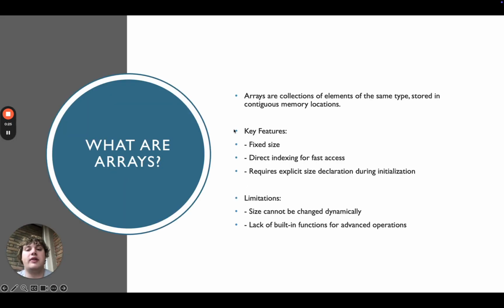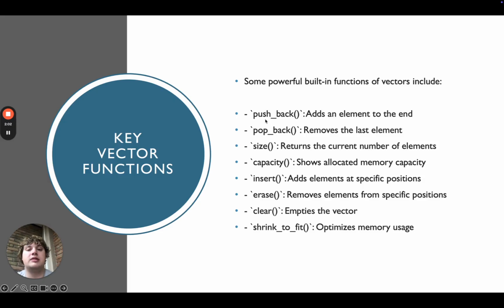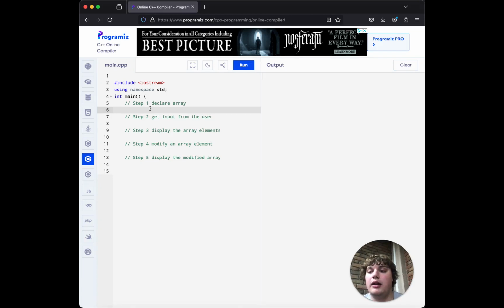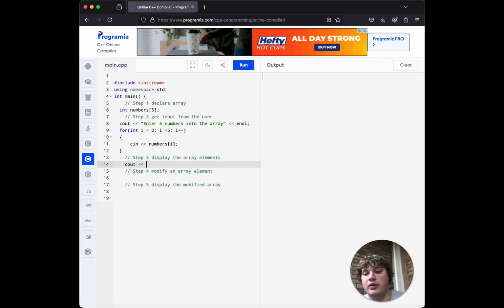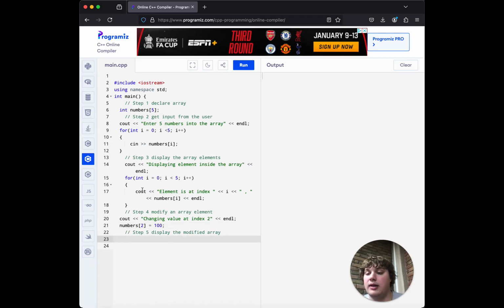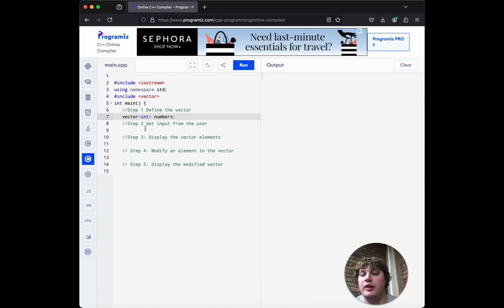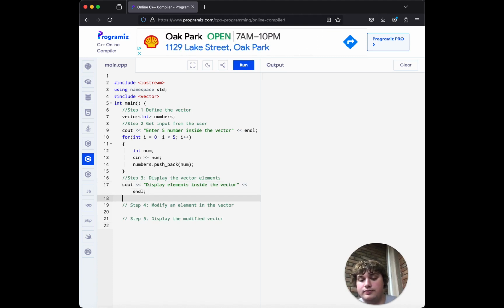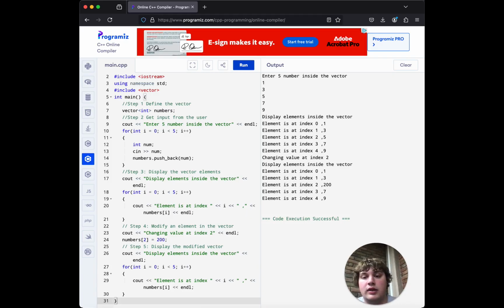Arrays and Vectors in C++ Programming!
In this video, we dive deep into the differences and similarities between arrays and vectors in C++. Whether you're a beginner or an experienced programmer, understanding these fundamental data structures is essential for writing efficient and flexible code.

Here's what you'll learn:
✅ What are arrays and vectors?
✅ How to declare and initialize arrays and vectors.
✅ Advantages and limitations of arrays vs. vectors.
✅ Use cases for arrays and vectors in real-world programming.
✅ Hands-on examples to demonstrate dynamic memory management with vectors.